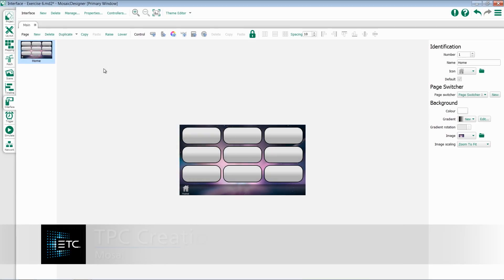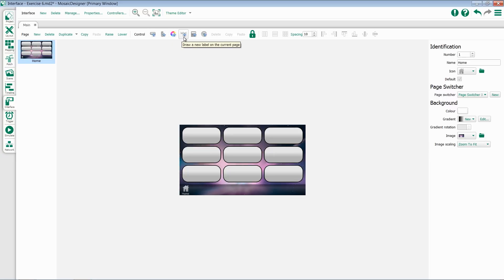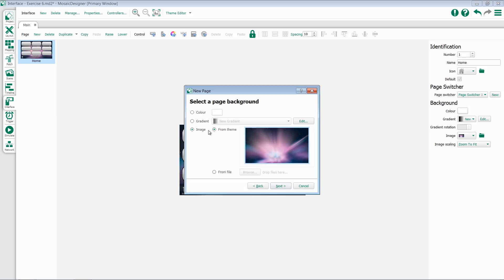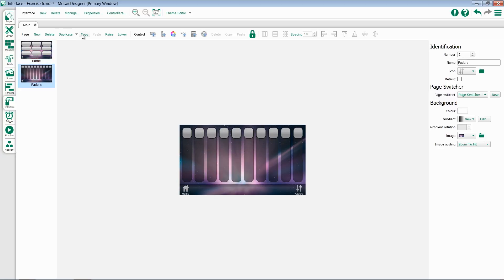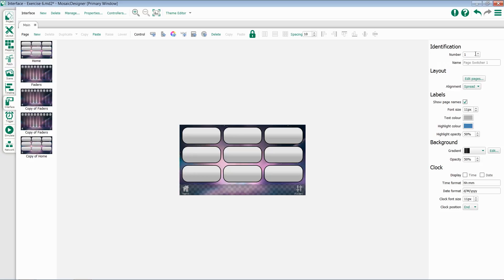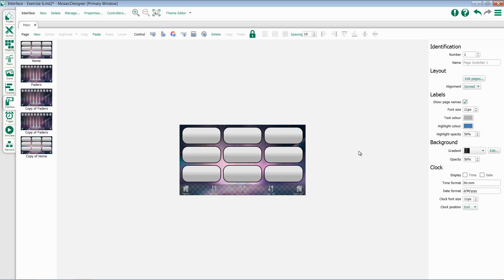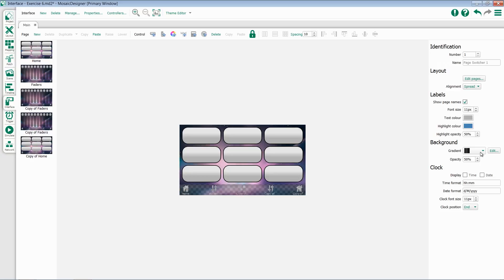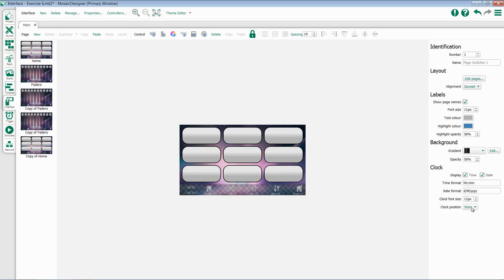12.2 TPC Creation - Interface Modification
Modifying Tessera Interfaces in Mosaic Designer 2

For emergency/technical assistance contact ETC Technical Services @:
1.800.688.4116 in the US